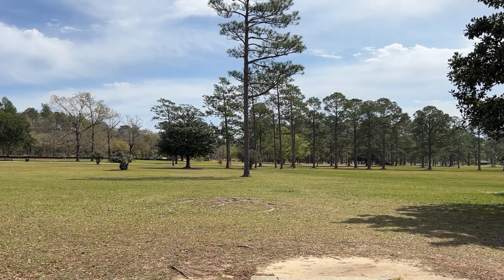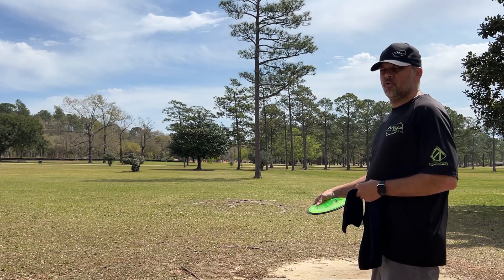Langan Municipal Park , Mobile AL - Practice Round front 10!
Today we take a trip around the front 10 of Langan Municipal Park aka Muni disc golf course!

Perfect Putt 360! on iOS & Andriod! Best Putting Practice Game on the market!

Follow on the following social media!